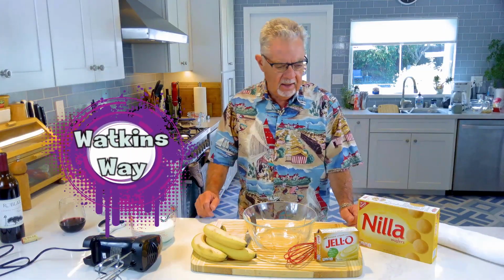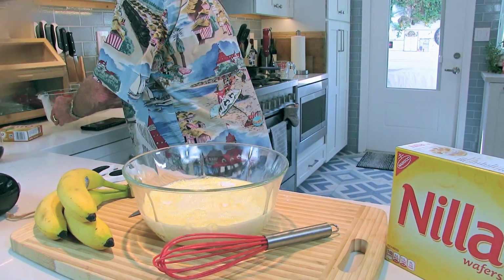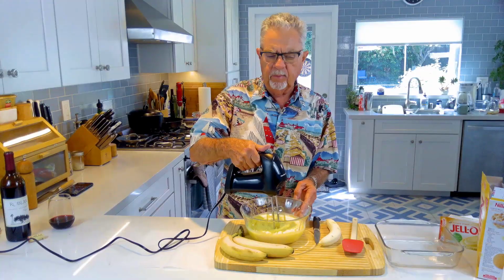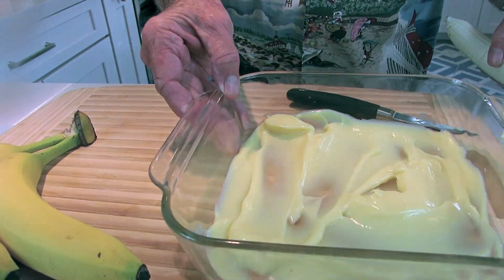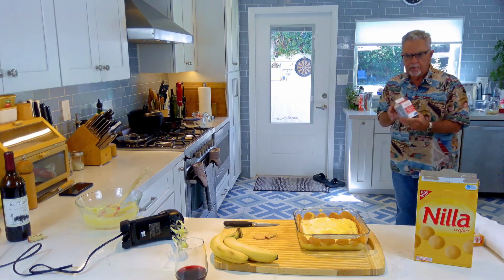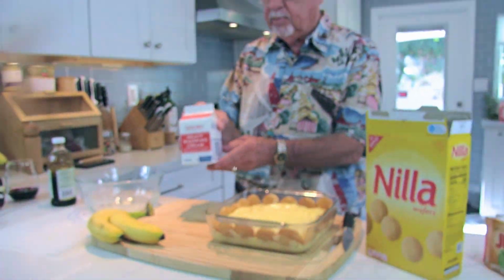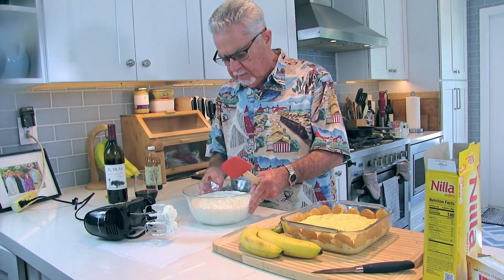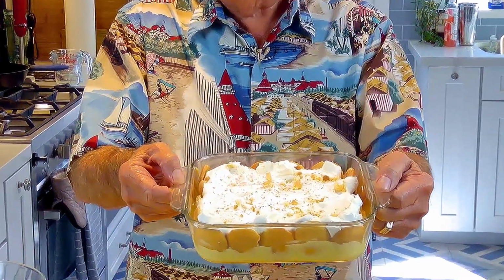My Aunt Ruby's Southern Banana Pudding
This simple, simple recipe from Aunt Ruby must be at least 60 years old. Try it and get a sample of the old Southern way to make Banana Pudding. the Watkins Way.

Ingredients:
'Nilla Wafers
Jello Banana Pudding instant mix
2 1/2 cups Milk
teaspoon of Vanilla
2 Bananas